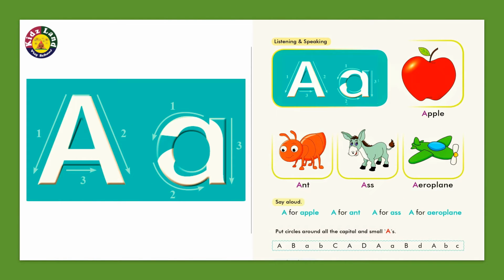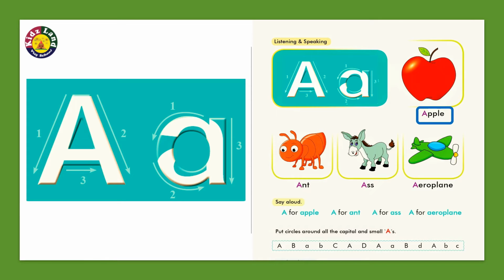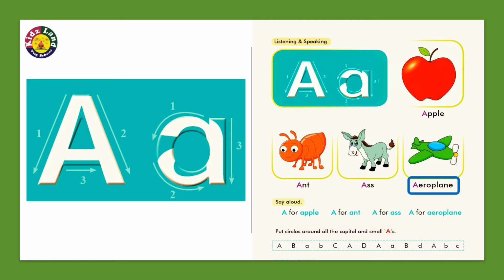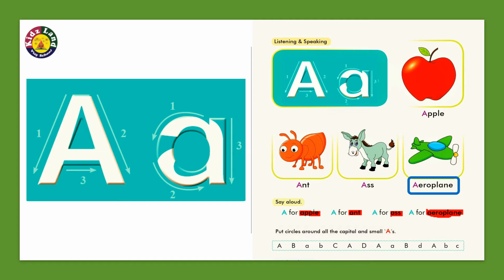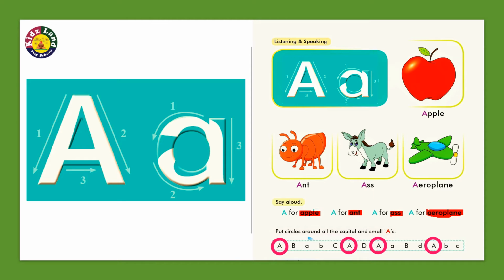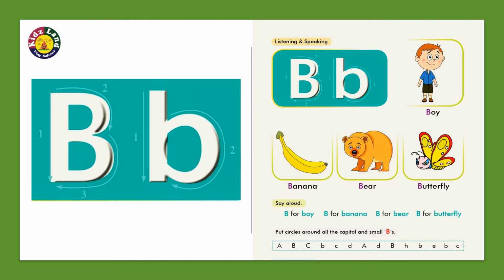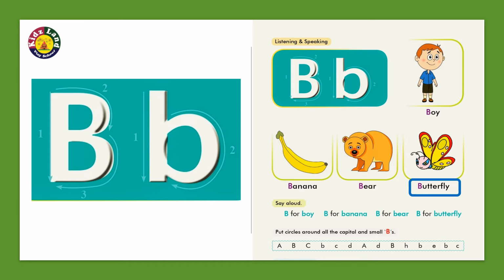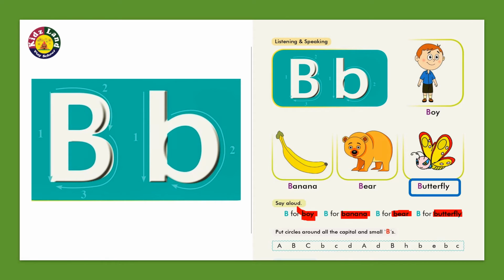CourseBook | LKG English #1- Alphabets(A-D) | CBSE Syllabus | KidzLand Preschool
LKG CourseBook for  English - Alphabets Part1
This is Part of CBSE(2020-21) Syllabus (LKG)